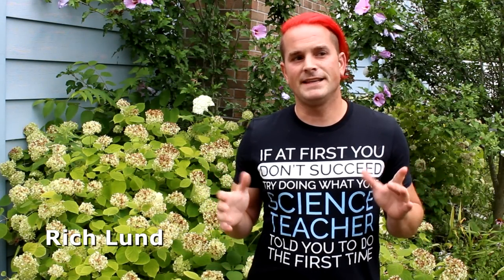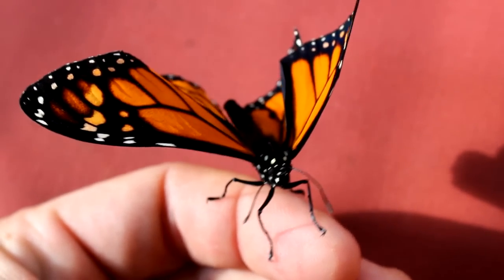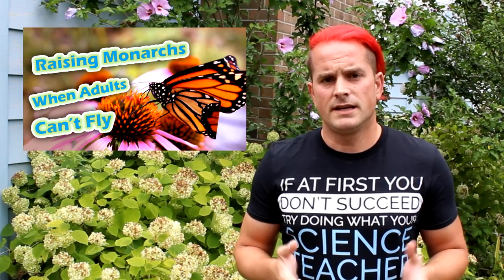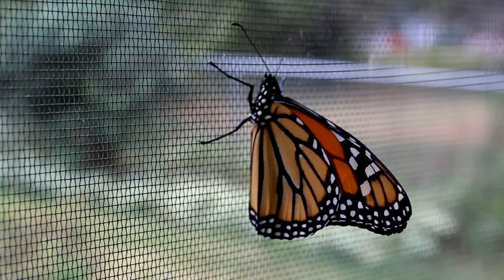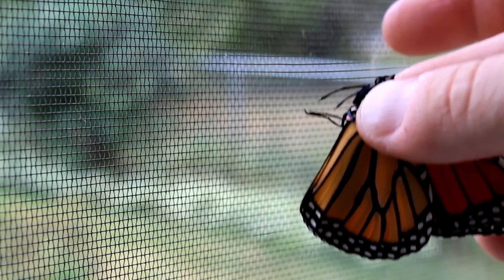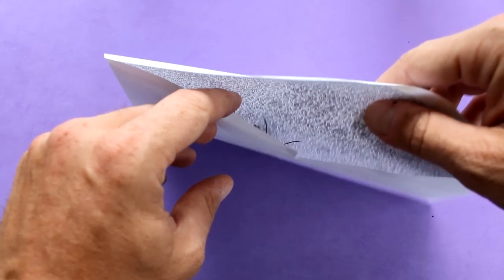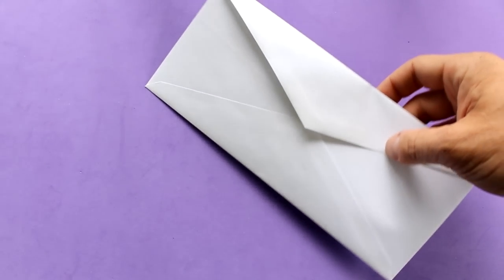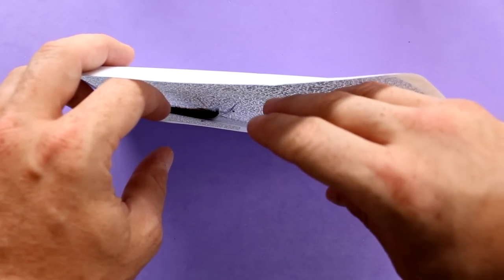Raising Monarchs - How To Euthanize (Help The Monarch Butterfly)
I've resisted making this video for a while now.  However, euthanization of Monarch butterflies is in some cases a necessary procedure to perform.  There have been multiple requests for a video on the best method to perform in this, and thus, I wanted to equip those who feel it is a preferred option with an example of how to do it.  This could be referred to the "envelope and freezer" method, though other containers beyond just an envelope can work.  I certainly hope that this remains a rare enough situation that you don't need to perform this, but again, there may be times for it, and things like this are a bit easier to do if we've had some coaching.  Still, it will remain my least favorite video to have made.